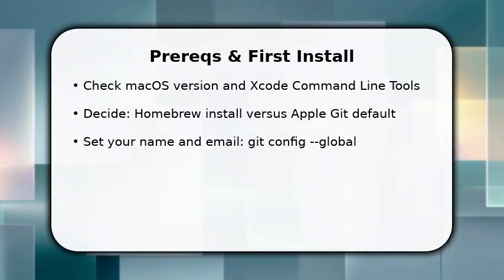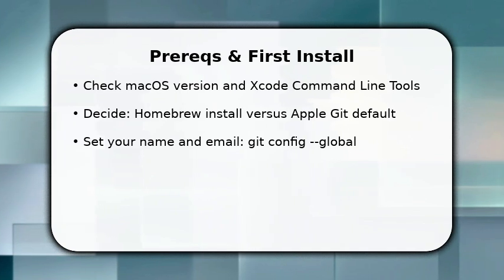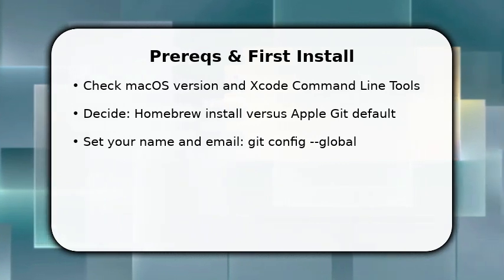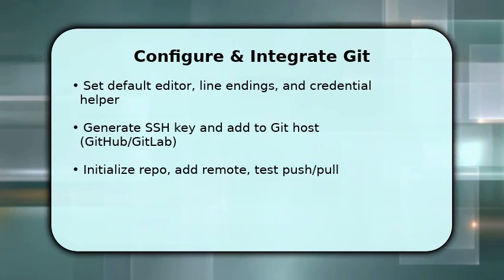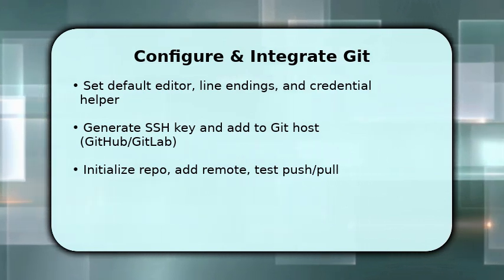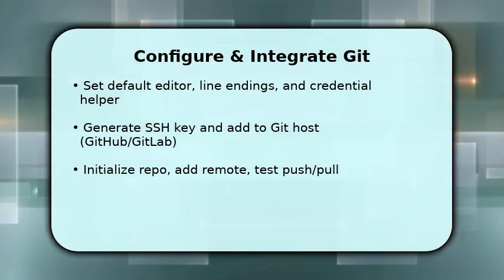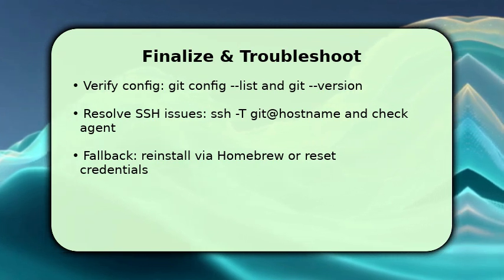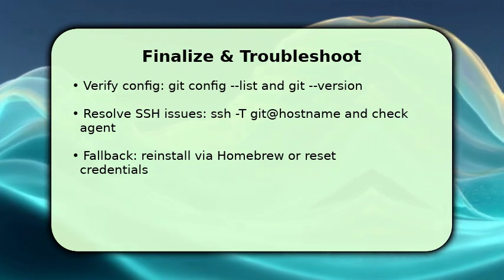How to Get Git on Mac - Full Guide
Discover the step-by-step process of installing Git on your Mac in this comprehensive guide. From downloading to setting up, learn how to manage version control for your projects efficiently.